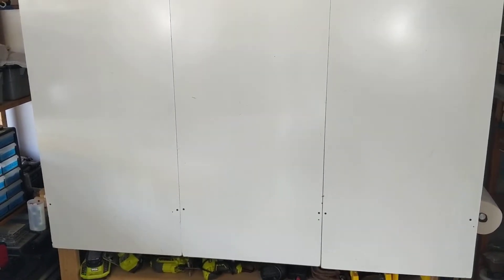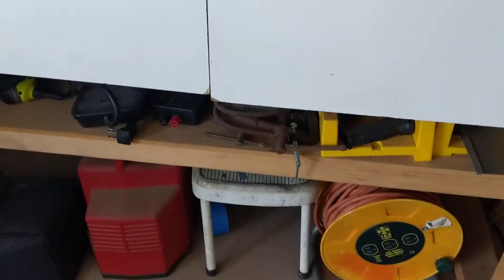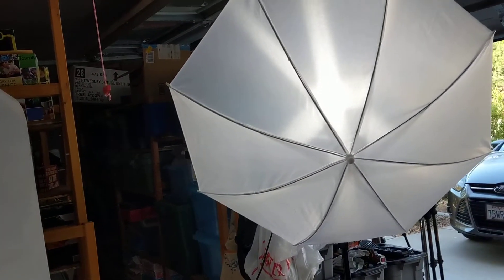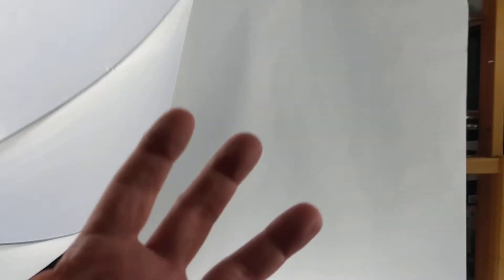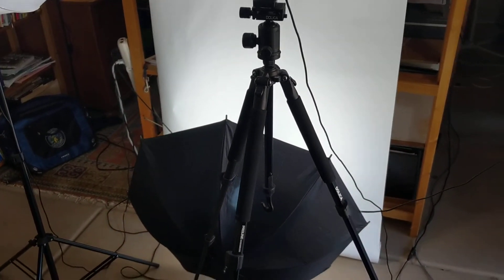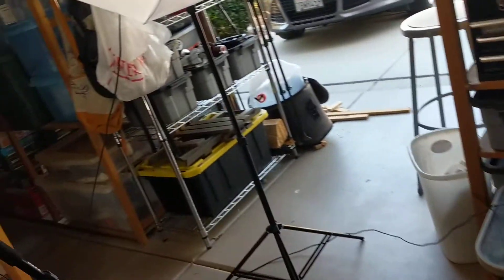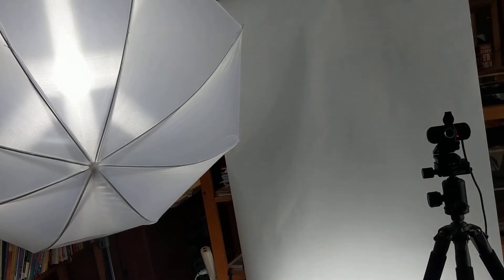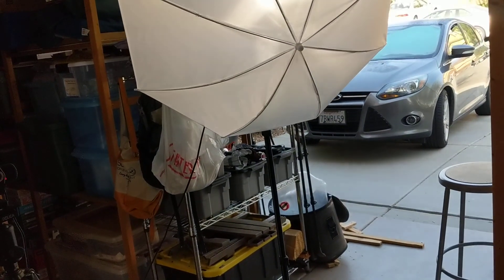Studio Classroom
A brief tour of my studio classroom.